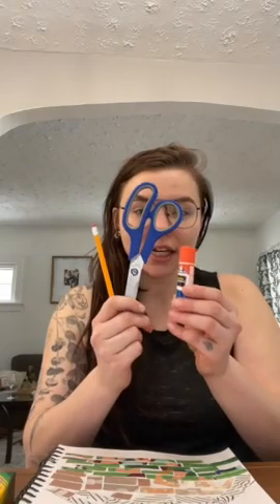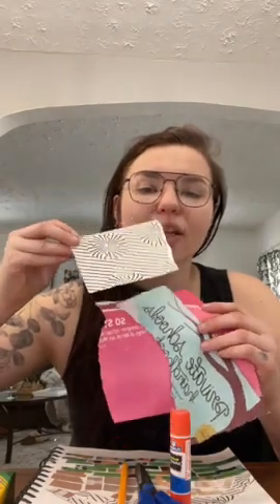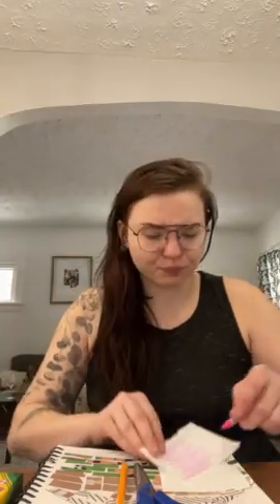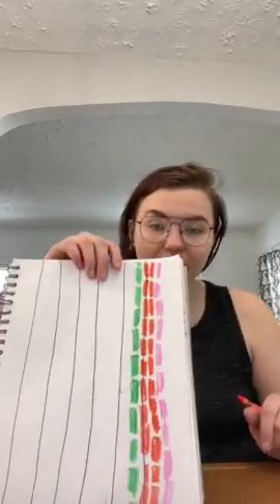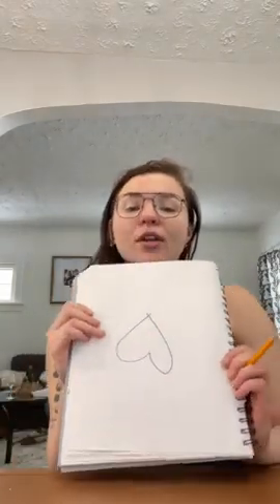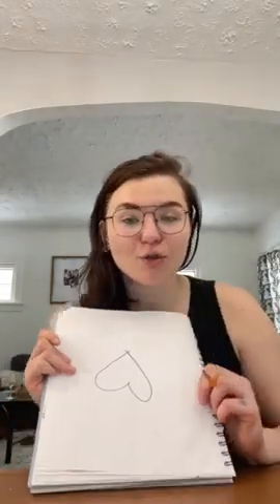Alma Thomas Jamison SD 480p